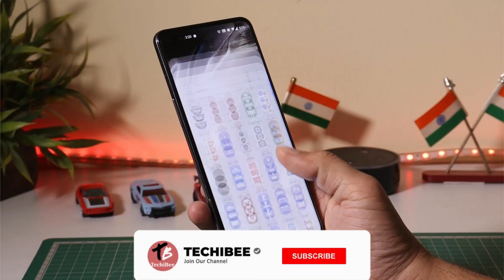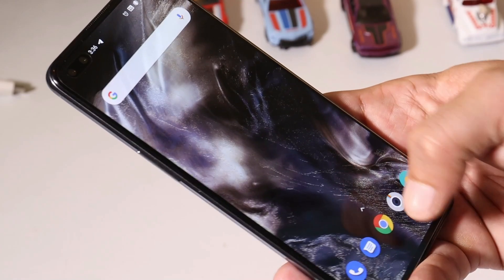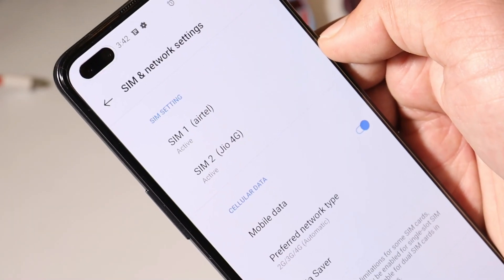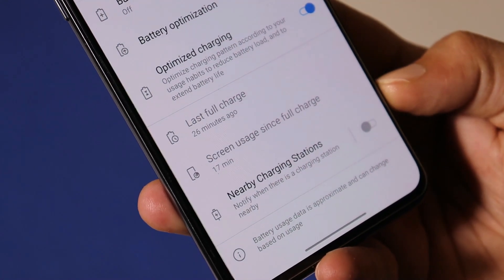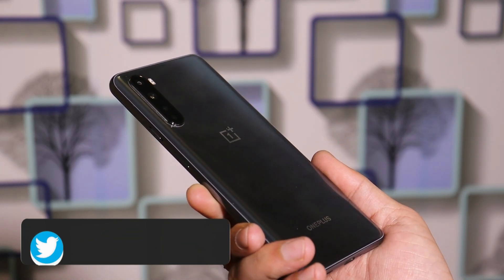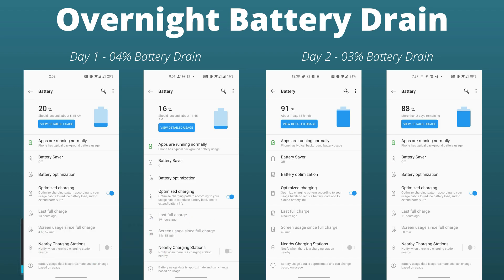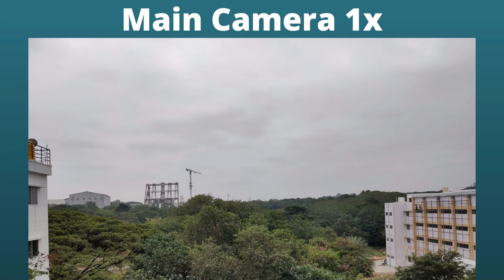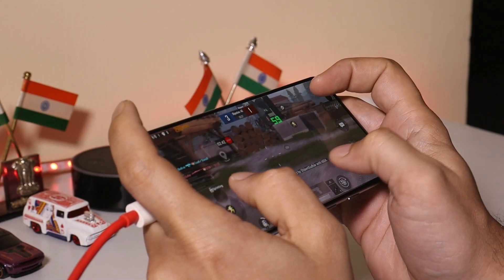Oneplus NORD Oxygen OS 10.5.10 Review! Still Not PERFECT but Oxygen OS 11 Coming this WEEK😍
Oneplus NORD Oxygen OS 10.5.10 Review which is the latest stable update & its still not perfect but Oneplus NORD will get Android 11 based on Oxygen OS 11.

Full details about Oxygen OS 11 for Oneplus Nord & Oneplus 7 Series